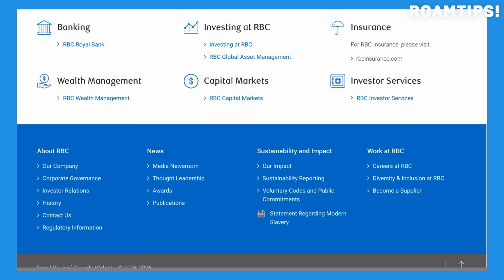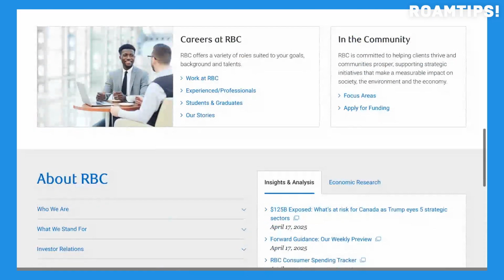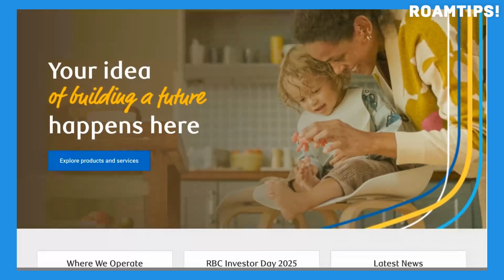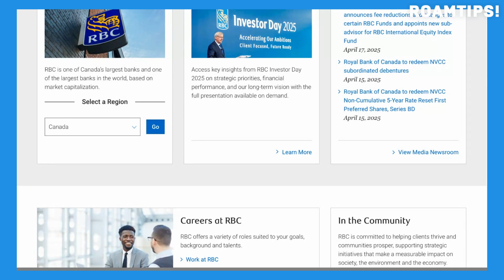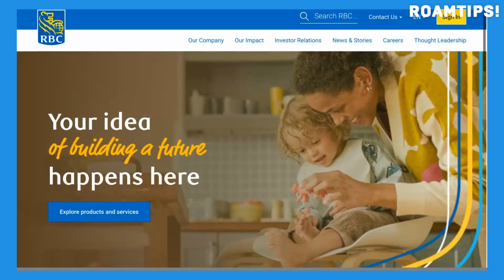Royal Bank of Canada RBC Review | My Canadian Banking Experience